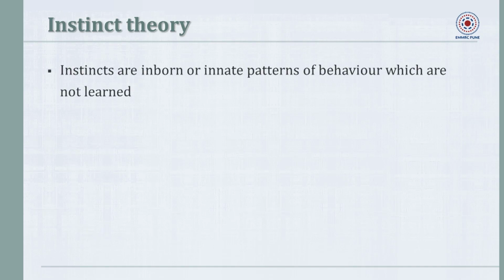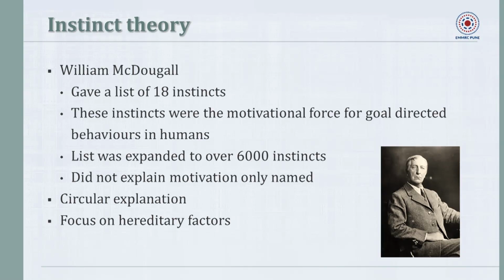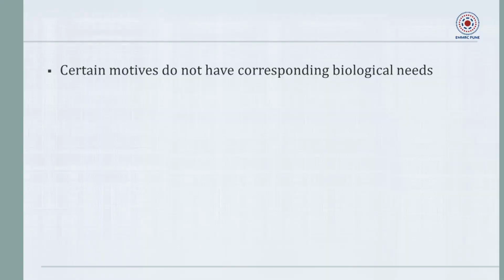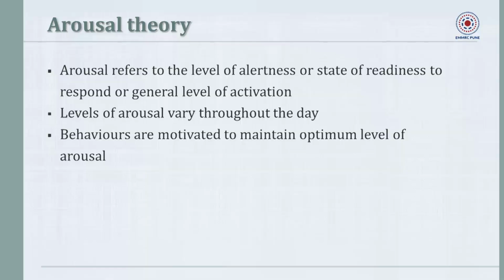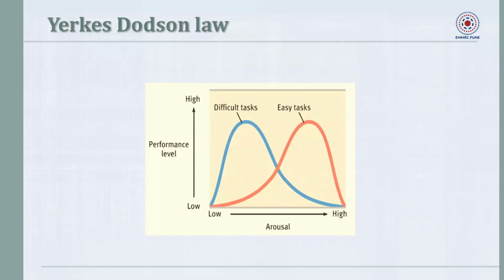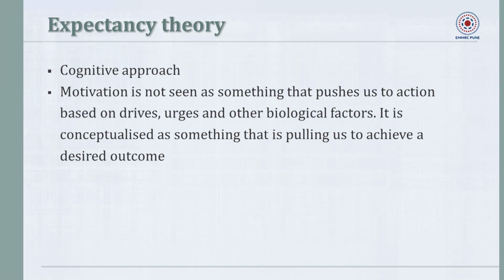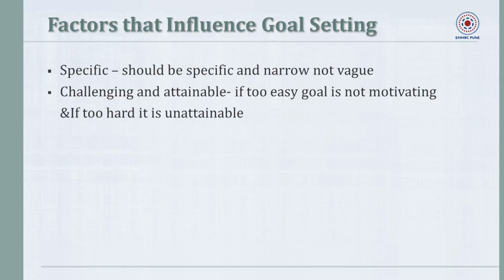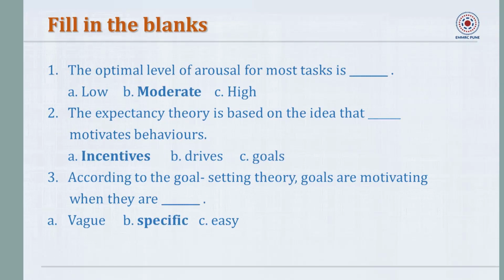W9L2_Perspectives on Motivation